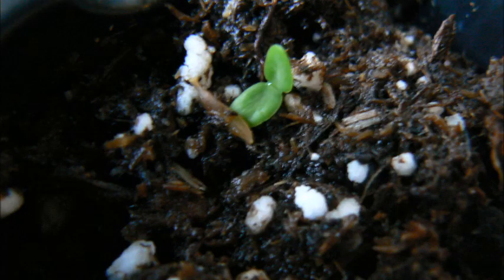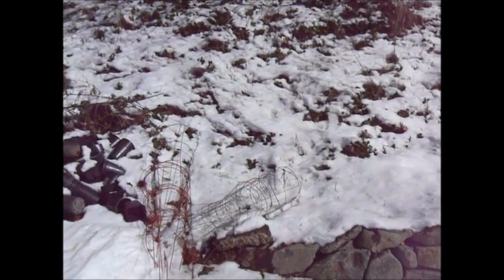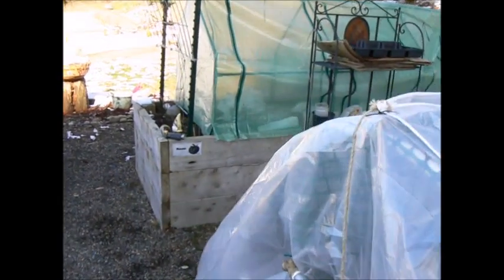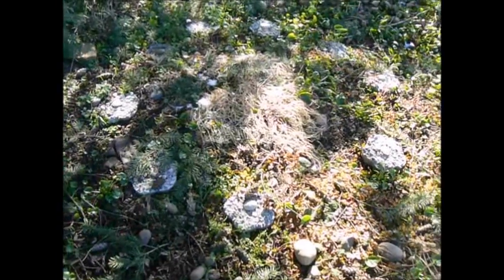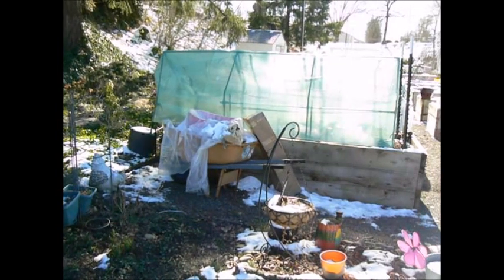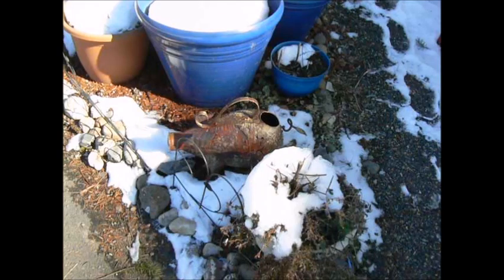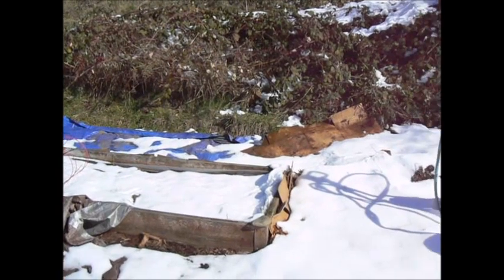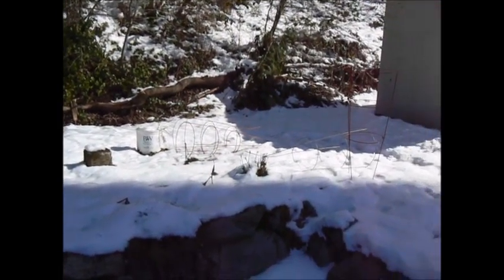Winter Sowing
Winter sowing is a great way to start seeds during the winter months. Its easy and mother nature does most of the work !